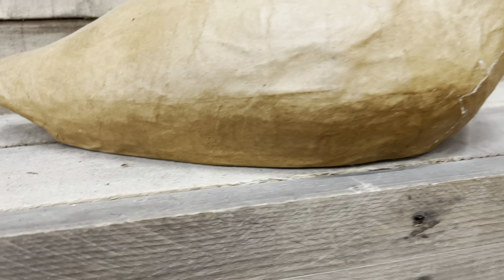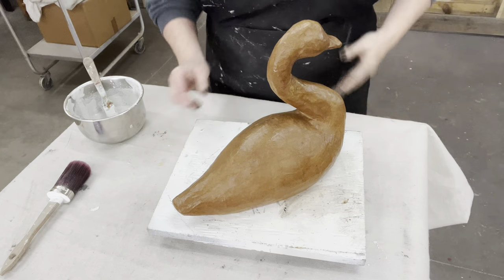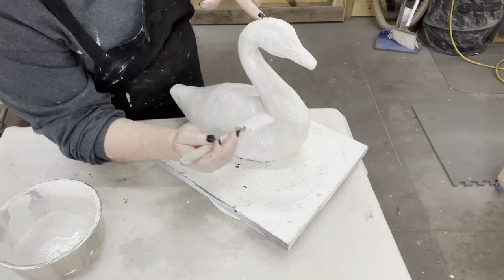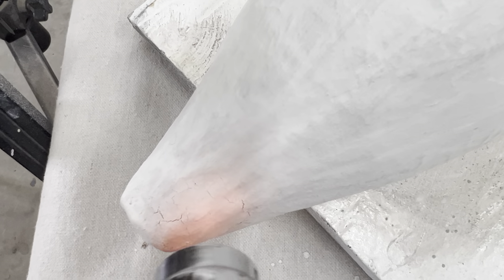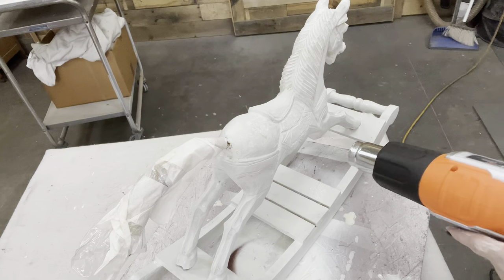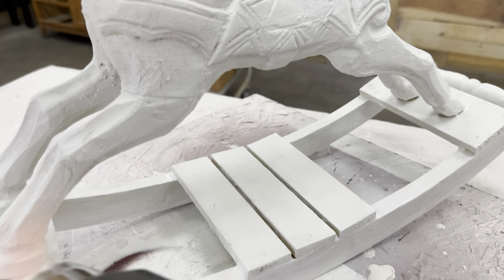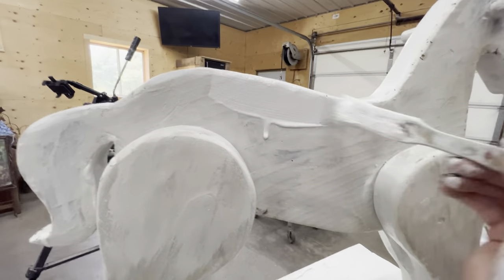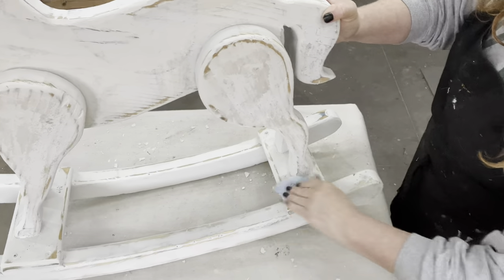Hardest Color to PAINT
In my opinion, yes.. this is the most difficult color to work with.

Piglets Closet
Support Small Business
&_v=1.0

*Amazon  Associates Store *
Full Face Respirаtor
Festool 576070 Random Orbital Sander ETS 125 REQ-Plus
Festool 574831 Dust Extractor